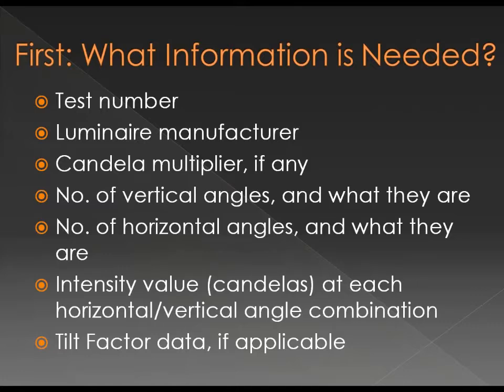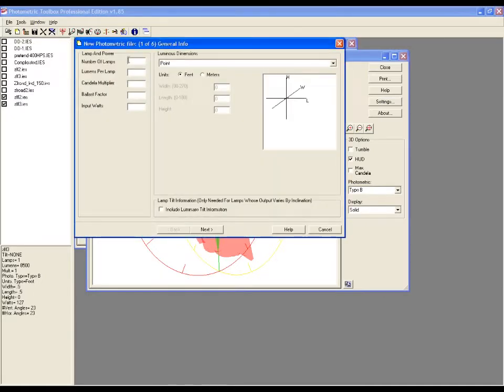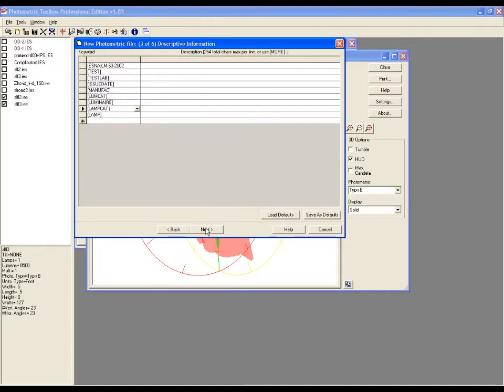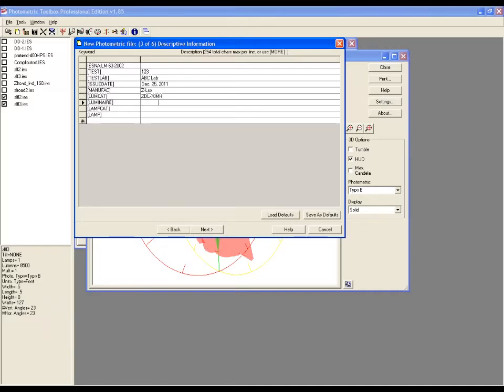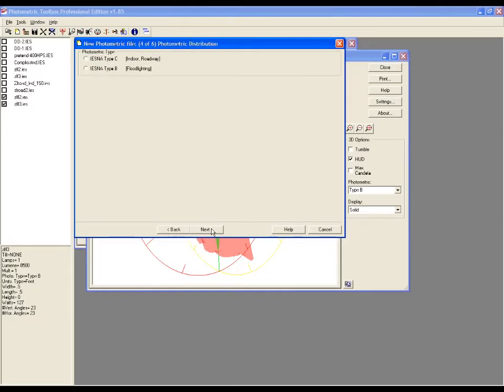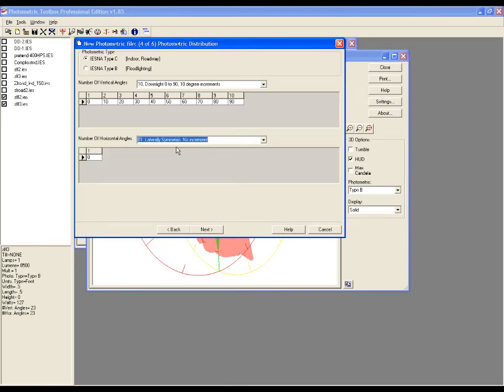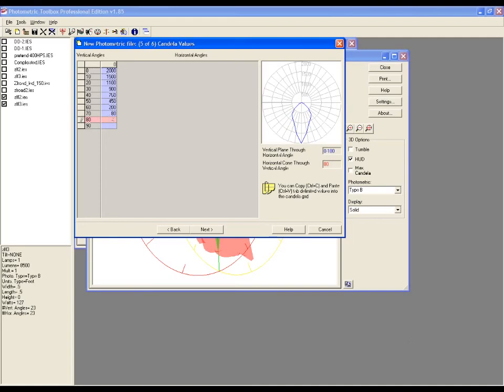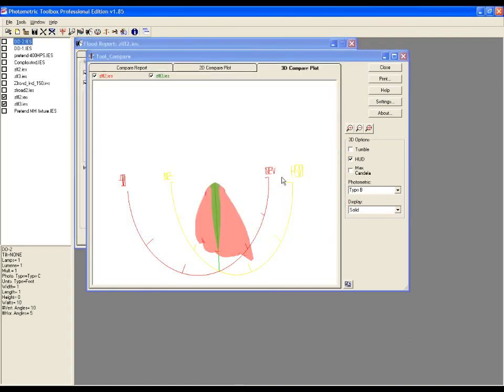Making Full Use of Photometric Toolbox 6 - Creating New IES Files